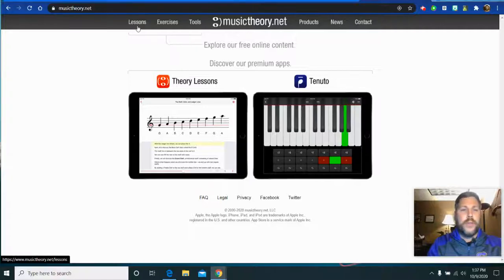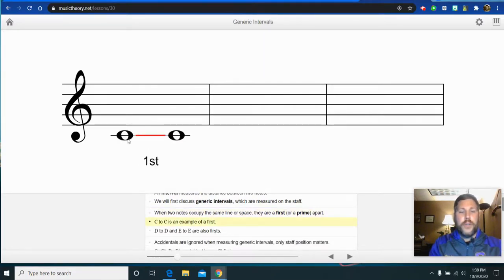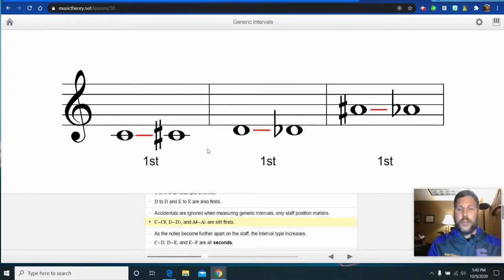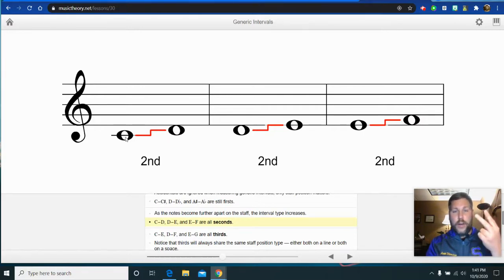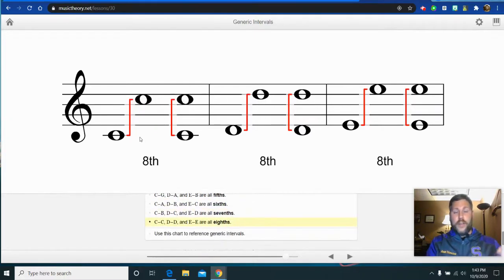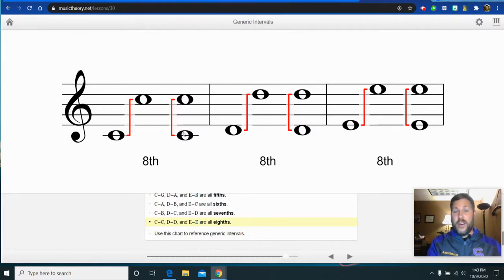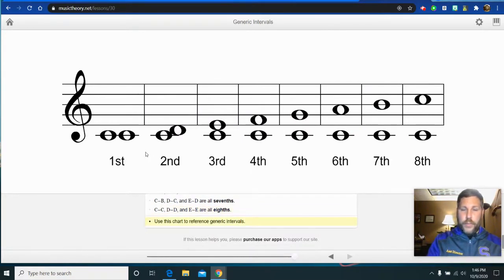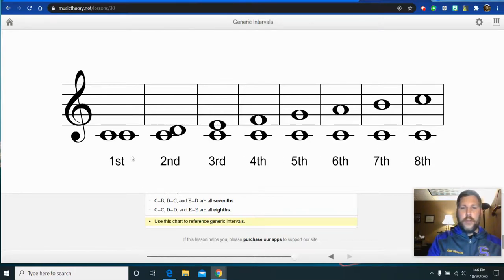Music Theory Interval Lesson 1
I made this video for my high school band classes last year when we were partially virtual.  I did a series of music theory lessons with them followed by assignments that used these concepts.  I tried to take out of the video what was relevant to their specific class.  I will try to upload more videos from the series as I edit them for public.